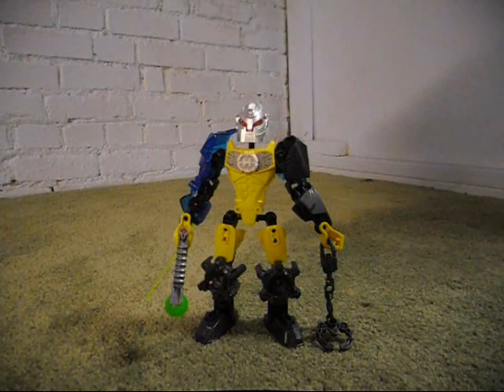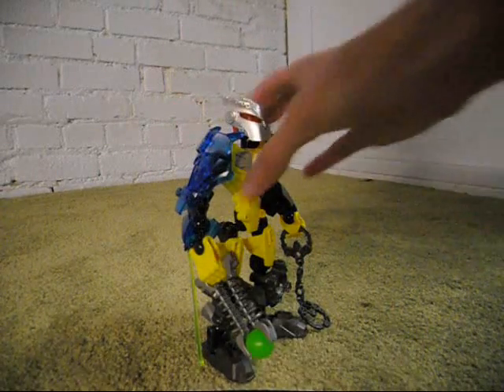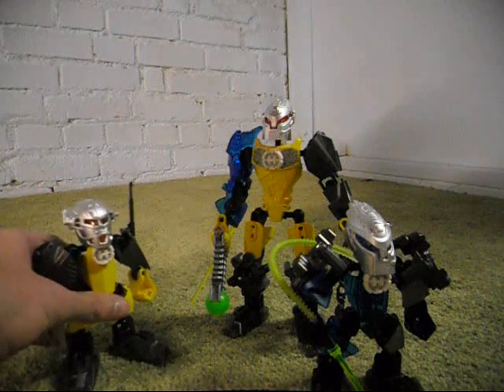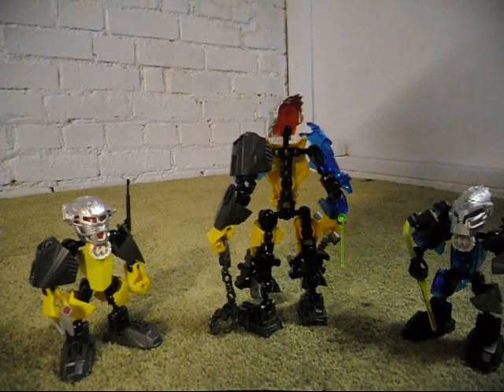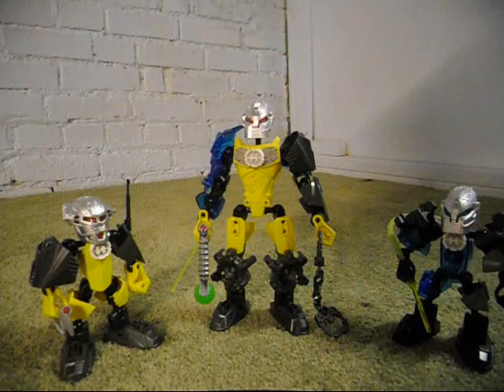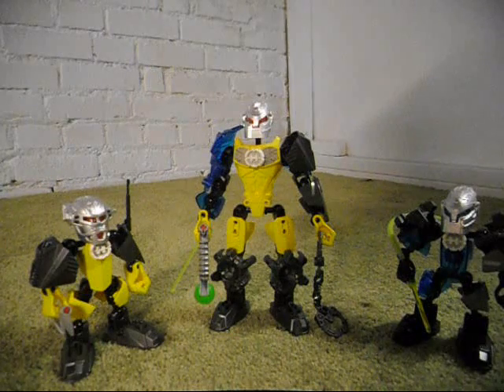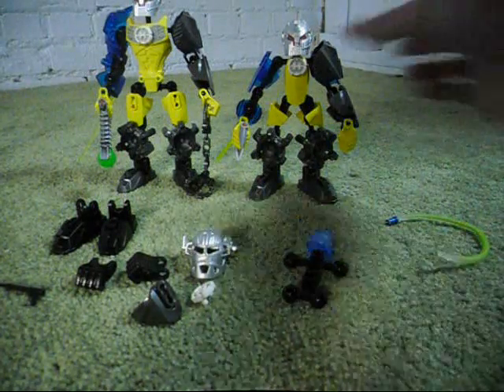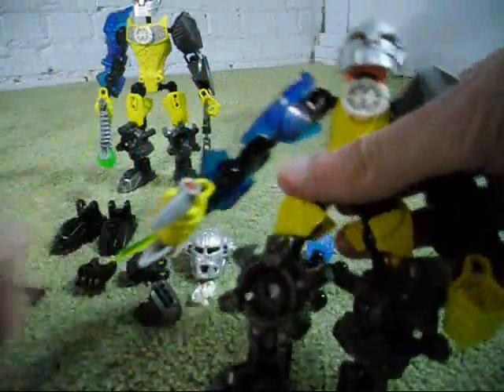LEGO Hero Factory MOC: Uranus (Knockoff Replica)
The final one in this series.

Background music is owned by Rareware and Composed by Grant Kirkhope.